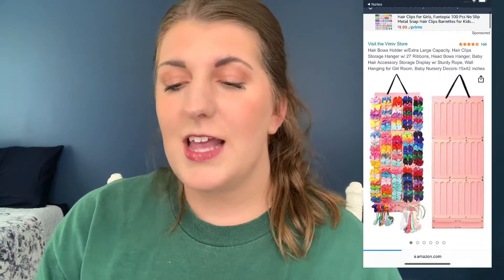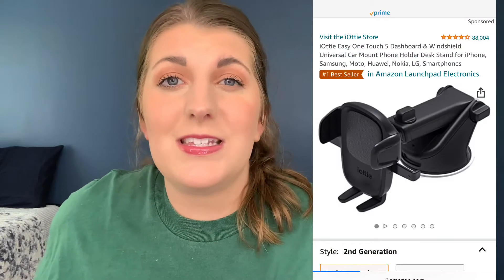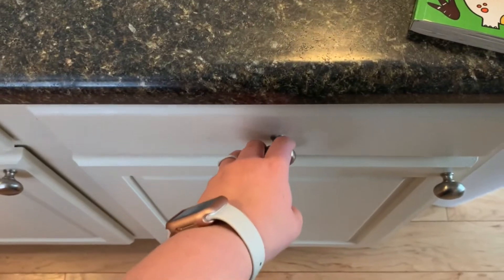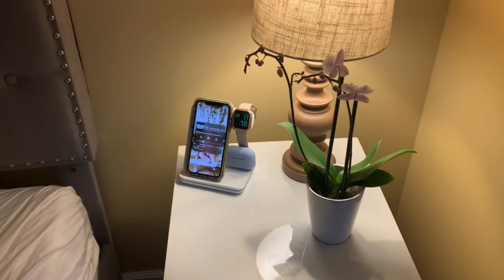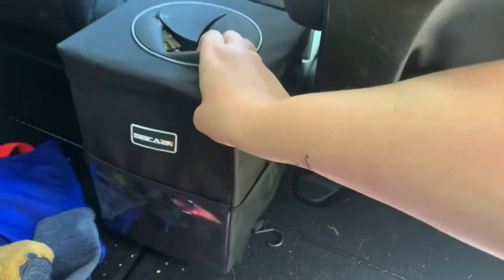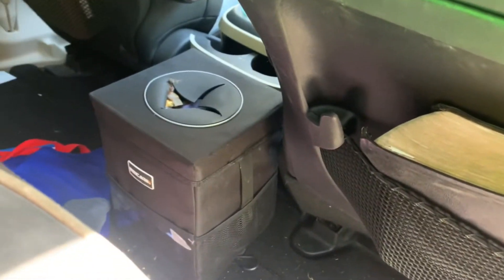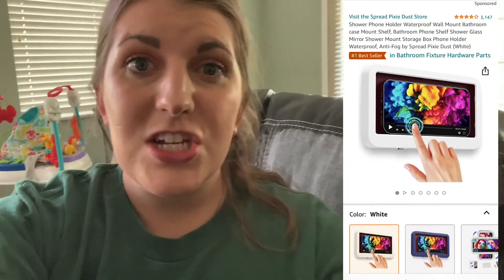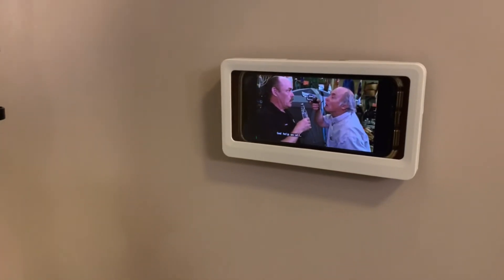APRIL 2022 AMAZON FAVORITES| Car Gadgets + Tech Gadgets + Baby Items and More!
Hey guys! Here we have another Amazon favorites videos! I love doing these videos because I LOVE shopping on Amazon! It’s my favorite place because it has everything.

Phone Tripod

Hair Bows Holder

deweisn Folding Travel Mirror

iOttie Easy One Touch 5 Dashboard Phone Mount

DoveeDosa With Bigger Quart Box

Shower Phone Holder Waterproof

Intoval Wireless Charger, 3 in 1.

Vanmor Baby Suction Cup Spinning

Car Trash Can with Lid - Car...

NonEcho Women Sauna Body Shaper...

W A Y S   T O   F I N D  M E
/marypetrushko/